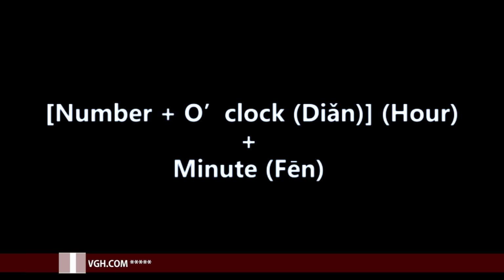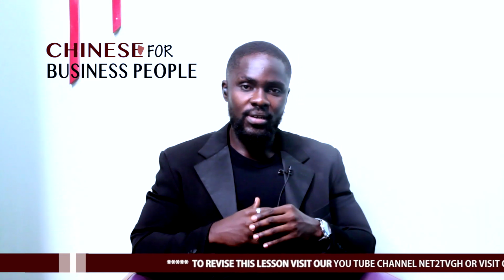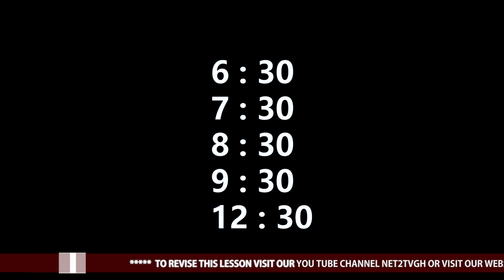Chinese for Business People Episode 4, Asking For Time 4